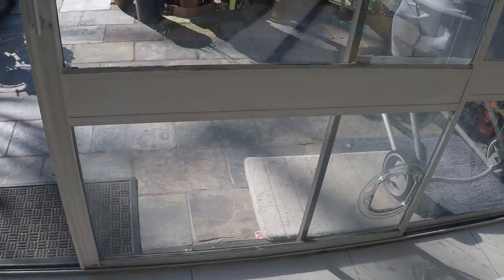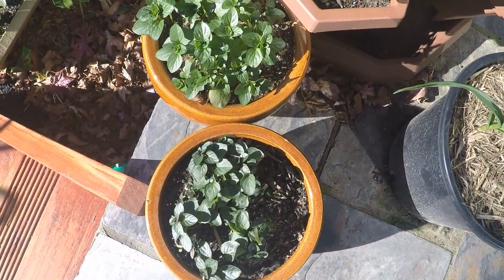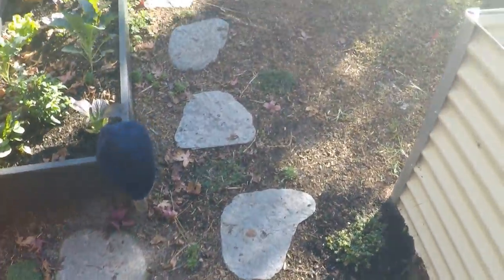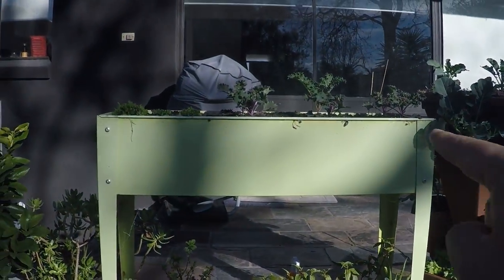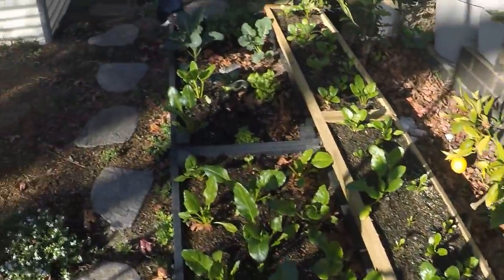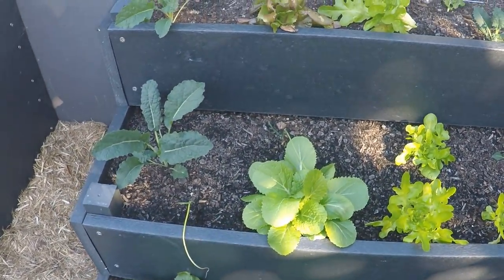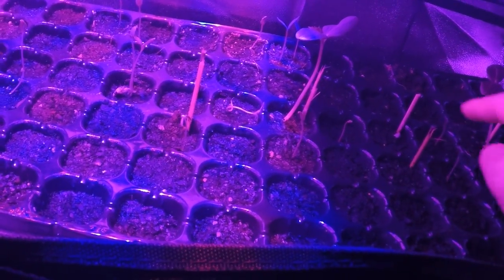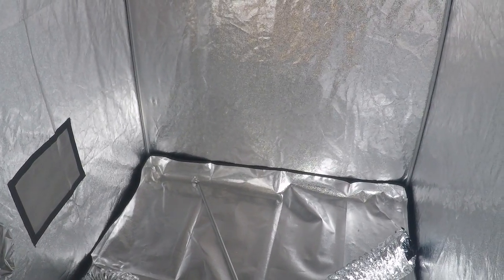Home Edible Garden Tour : Vegetables in winter Australia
Hmm I once mentioned I gardened in a cast..  A few wanted to see some of my garden stuff.  So here is a brief tour of the plants and trees that make up the edible portion of my garden.